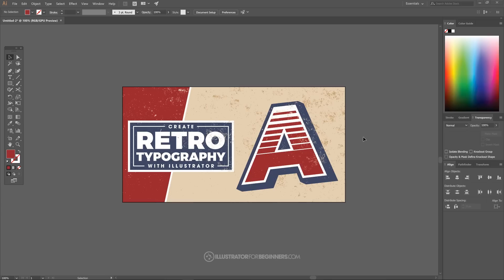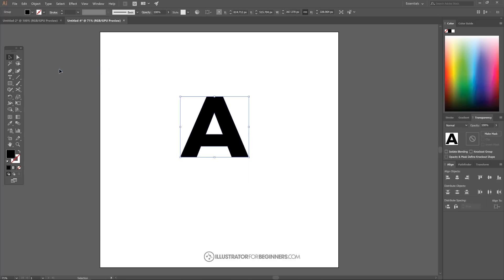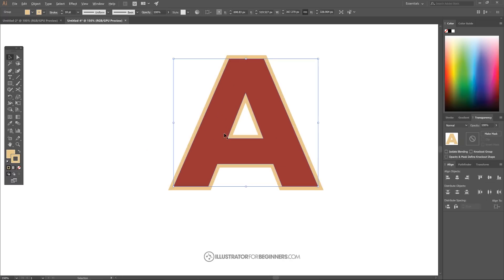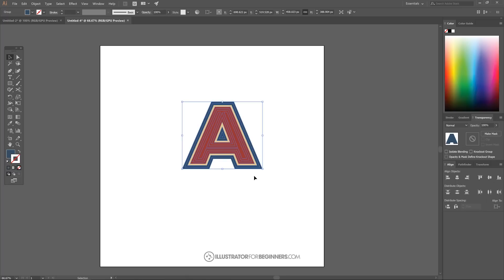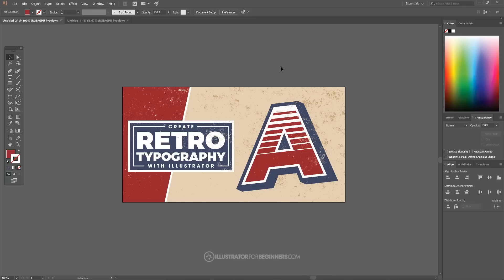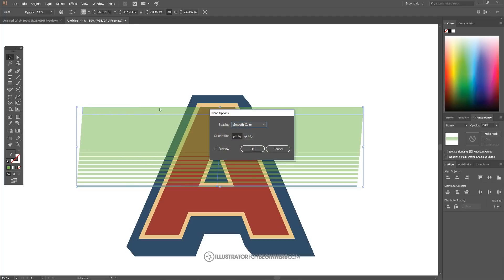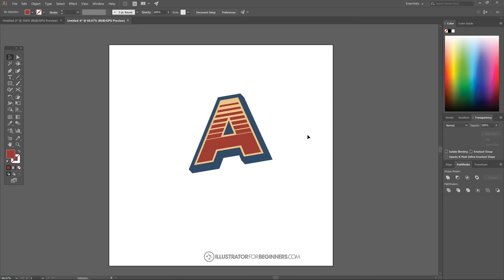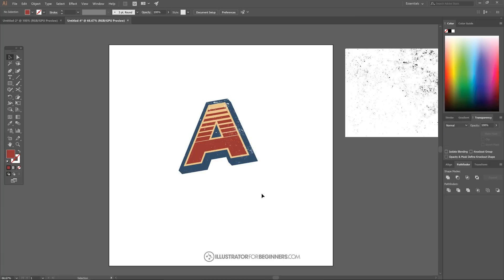Retro Typography Tutorial with Adobe Illustrator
Today I'll be demonstrating how you can create retro style text using Illustrator.

This is a step by step beginner tutorial for Adobe Illustrator CC with voice narration.